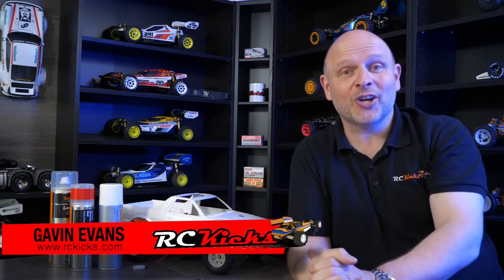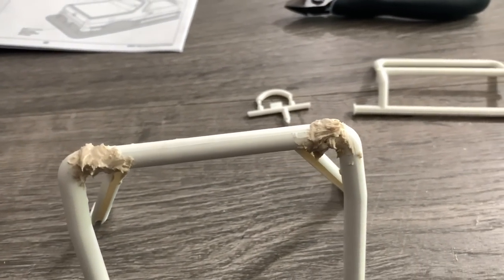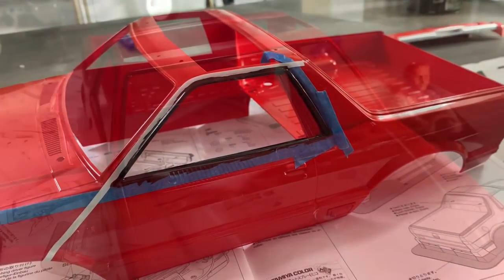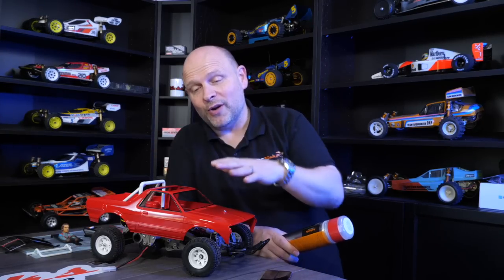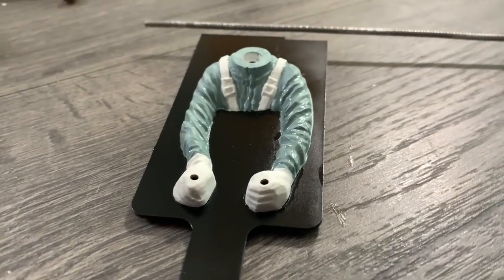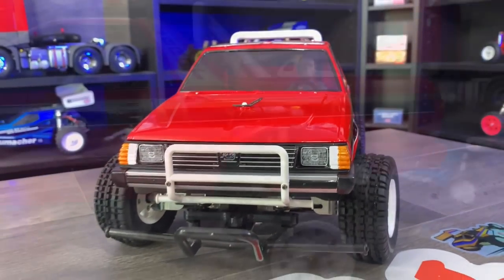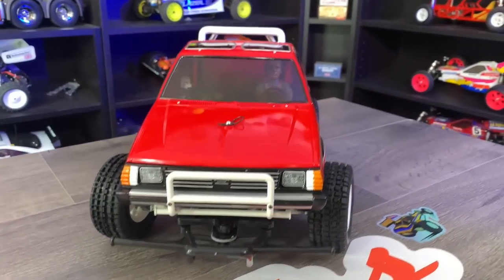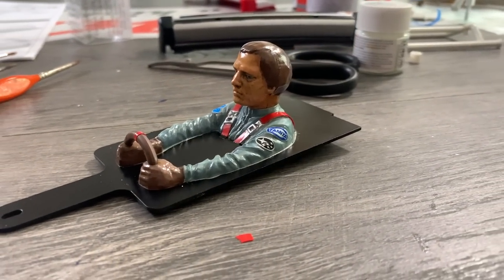I Only Went & Screwed It Up! Painting A Tamiya Subaru Brat Body. Build Part 2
Things don't go to plan in this episode.  I try to show you all the good and bad that happens while building these lovely cars in the studio.  Well, today's video has a few bumps in the road that's for sure. LOL
This product was purchased by RCKicks used but NIB from an RCKicks viewer.

Or
More content from RCKicks.